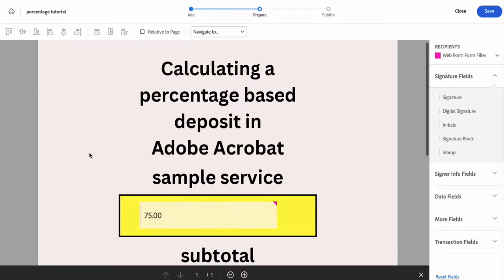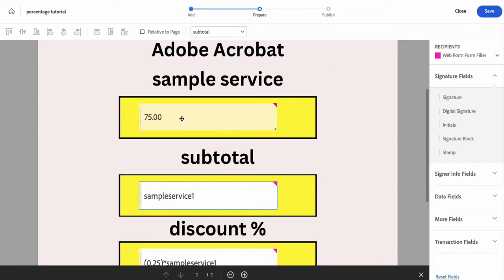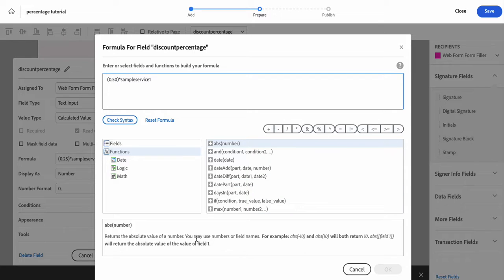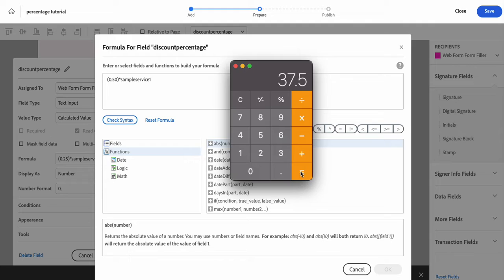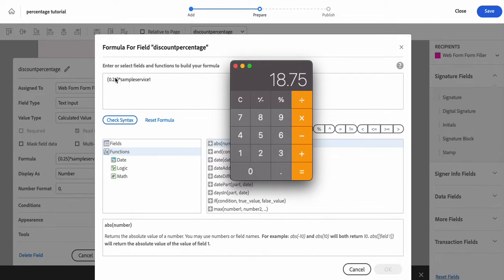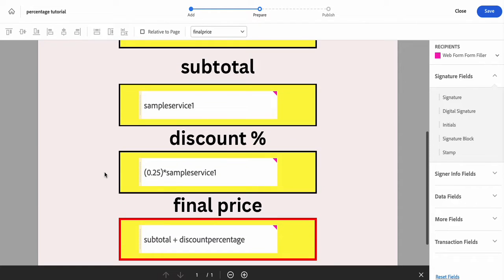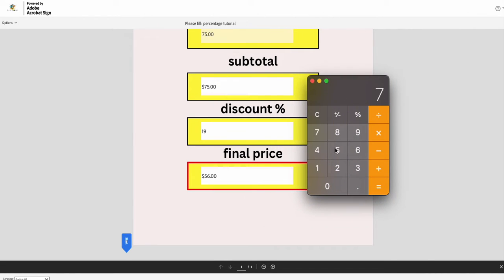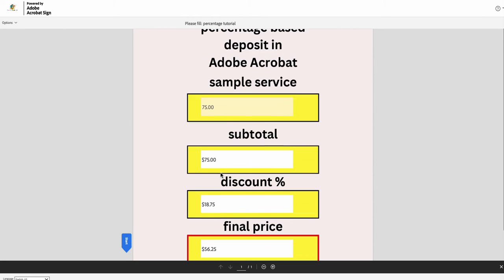How to: Creating Percentage Calculated Fields in Adobe Acrobat Pro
Question from a student in the Online Price Estimator Course:
Can you create a percentage based deposit instead of a dollar amount based deposit in Adobe Acrobat forms?

Answer: Yes!

More from Brand Your Art and Orlando Nail Tech:

Deals & Resources:

Orlando Nail Tech's Amazon Must Haves